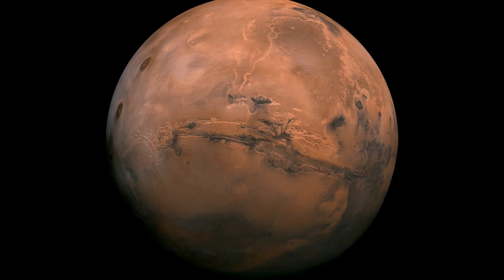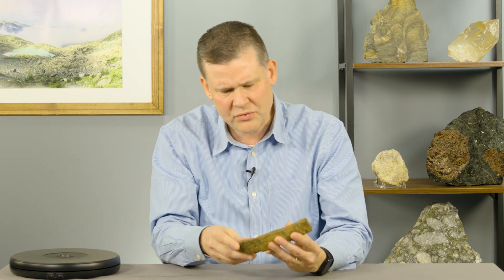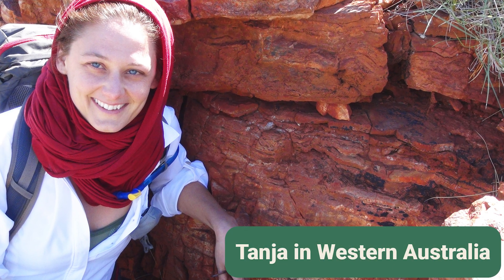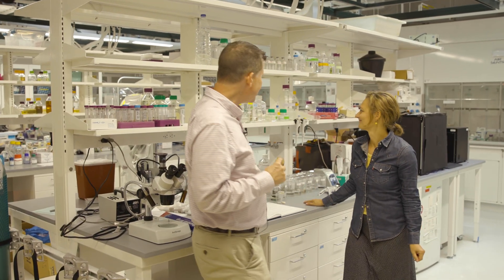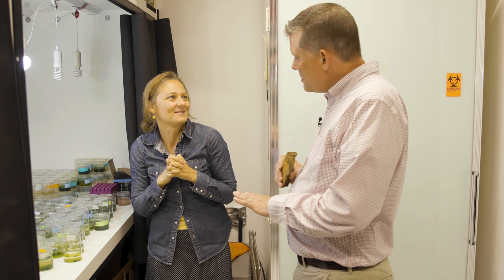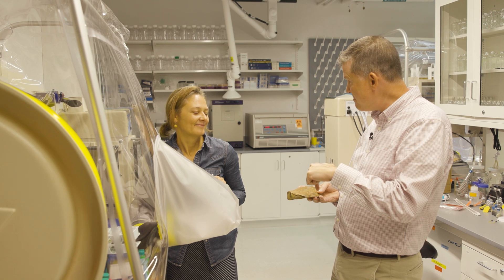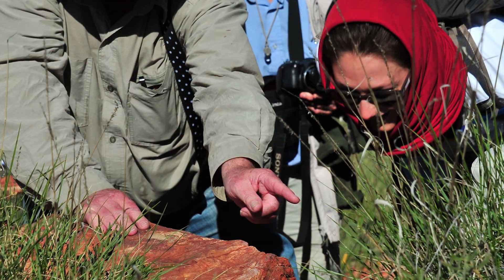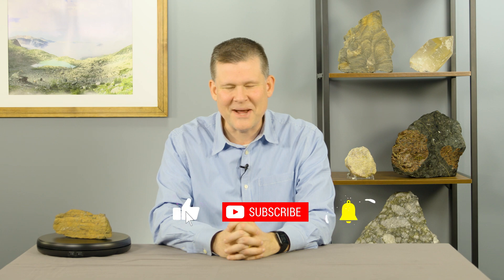Every Rock Has A Story #73 - "Early Life on Earth and Mars" w/ Tanja Bosak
What did you think of this episode? Let us know by doing this 3-minute survey

Welcome to Season Three of "Every Rock Has A Story". EXPAND the text below to see more educational links and information! Hosted by Dr. Ethan Baxter, Boston College Professor of Earth and Environmental Sciences, each 10 minute episode conveys the story of a rock or mineral with topics spanning oceans, volcanoes, fossils, outer space, climate change and more. The videos are intended for children grades K-5 but they are fun and appropriate for all, including older kids, adults, parents, and teachers.
These episodes include a diverse slate of co-hosts and kids who share their own rock stories and observations. In Season Three, we take our show on the road, filming scientists in their laboratories and field sites around the country. Many of the rocks and stories presented would not have been available without support from the National Science Foundation that has funded field excursions around the world and the science of extracting these stories.

DISCOVER more images, videos, and updates from Mars at the NASA Mars Exploration

3-LS4-1. Analyze and interpret data from fossils to provide evidence of the organisms and the environments in which they lived long ago.
4-ESS1-1. Identify evidence from patterns in rock formations and fossils in rock layers to support an explanation for changes in a landscape over time.
5-ESS2-1. Develop a model using an example to describe ways the geosphere, biosphere, hydrosphere, and/or atmosphere interact.